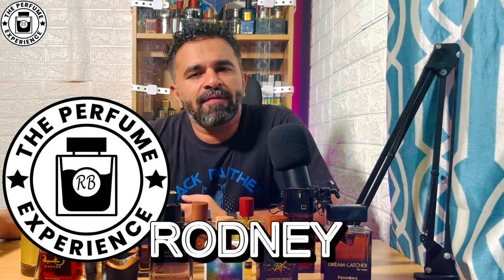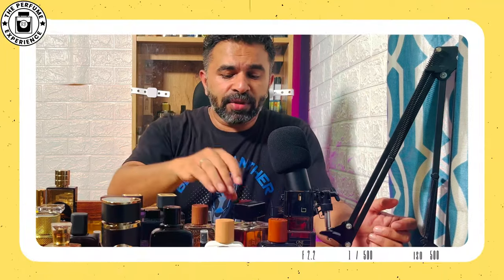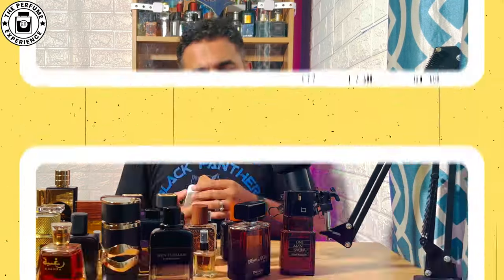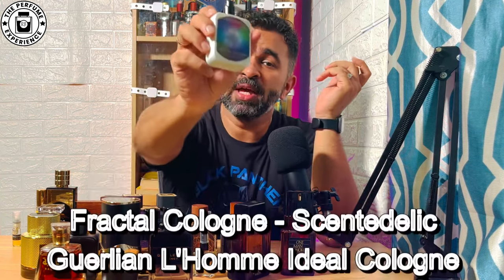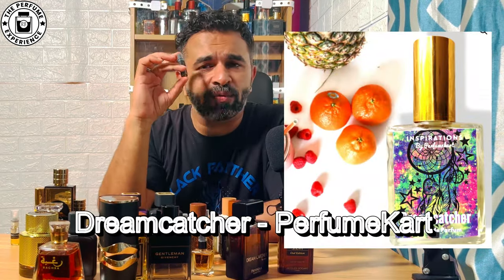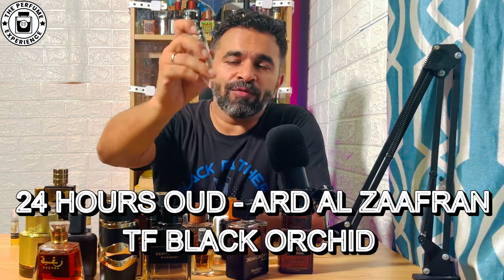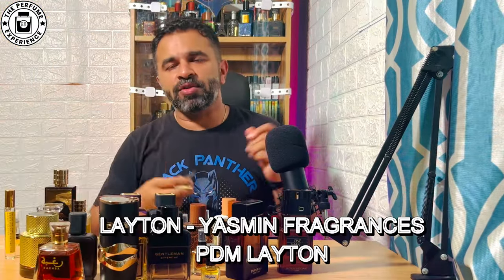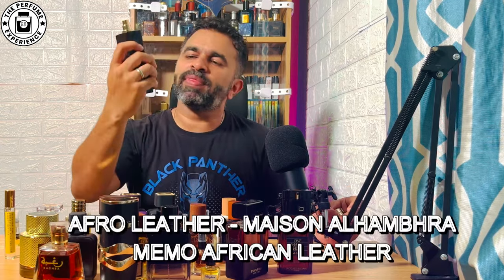EP 45 | ULTIMATE WINTER FRAGANCES PART 1 UNDER INR 1500 | LEATHER | OUD| TOBACCO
In this video, we review, 25 Winter Fragrances under 1500.

00:00-00:50-Opening Title
00:51-1:50- Prince Charming
1:51-3:00-Dream Catcher
3:01-4:00-The Pistachio Gelato
4:01-4:54-Voodoo Priest
4:55-6:07-Fractal Cologne
6:08-7:16- Drip Drop 2.0
7:17-9:01-Tuscany Iris&Timeless 3.0
9:02-10:01-Dreamcatcher
10:02-11:10-24 Hours Oud
11:11-12:57-Ottoman Leather
12:58-14:09-Imitation Man
14:10-15:09-Layton
15:10-16:23-Afro Leather

Buying Guide -
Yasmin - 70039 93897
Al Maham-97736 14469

OMS Oud
GEAR I USE IN MY SET UP